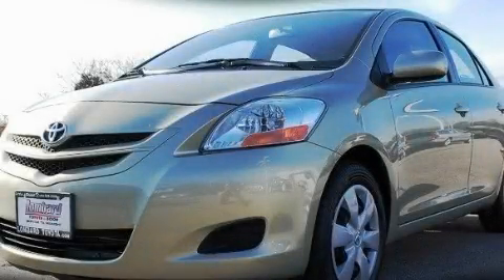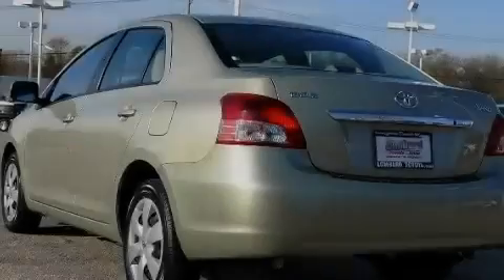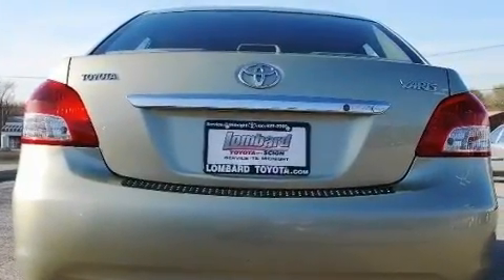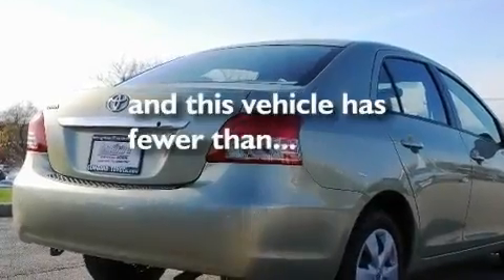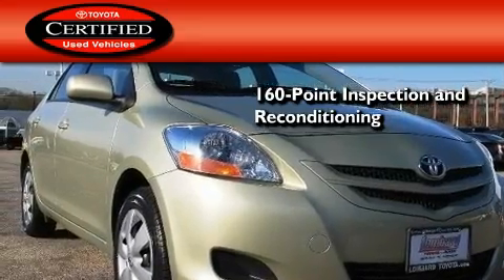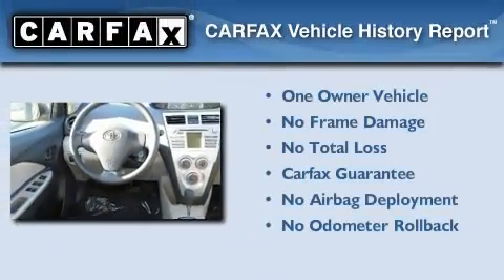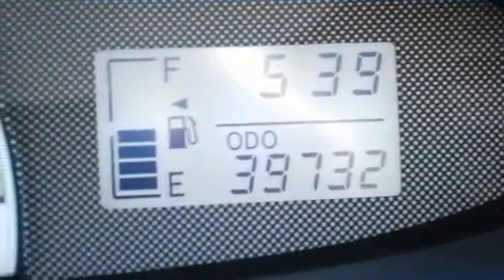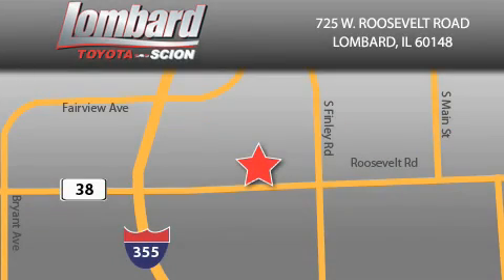2008 Toyota Yaris Certified IL Lombard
Year : 2008

 Make : Toyota

 Model : Yaris

 Engine : 1.5L

 Trans . : Automatic

 Exterior : Olive Mist

 Miles : 39,732

 Interior : Bisque

 Lombard Toyota

 725 W. Roosevelt Road

  , IL 60148